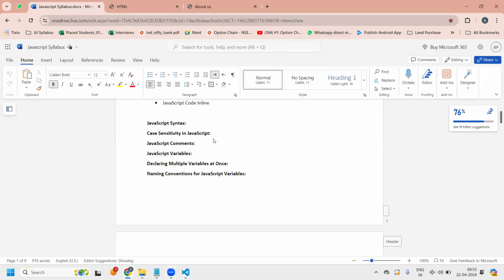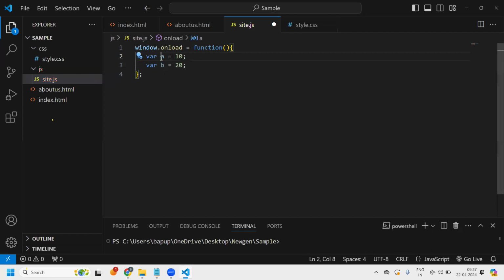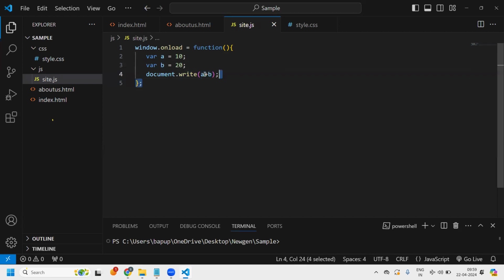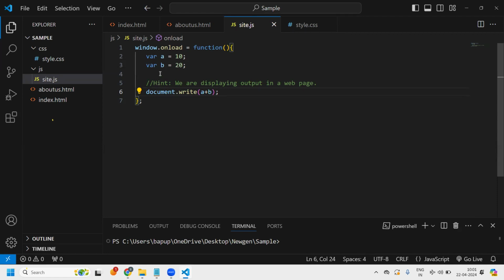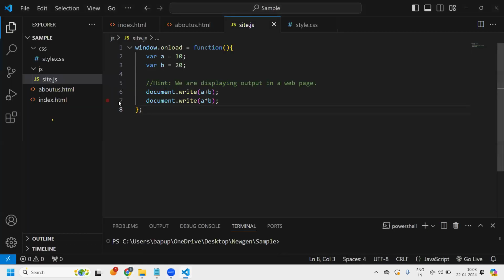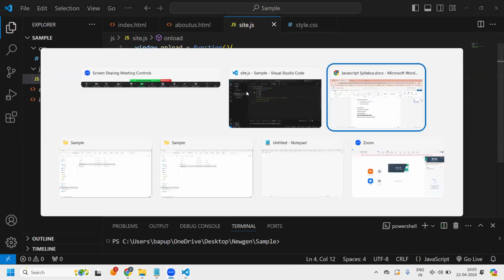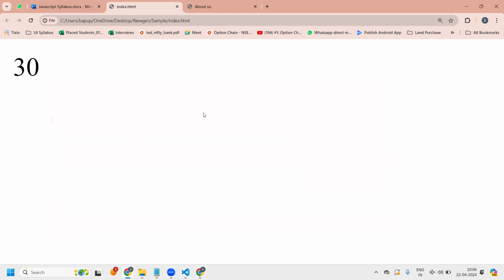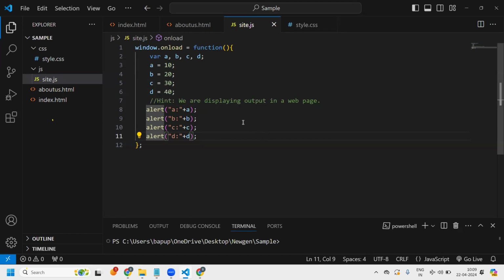JavaScript - Basics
About this video: